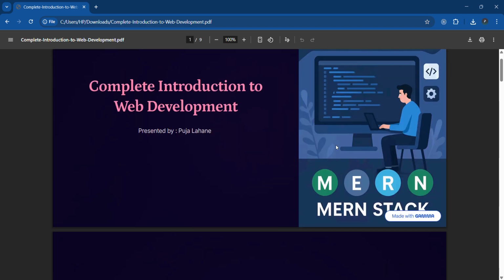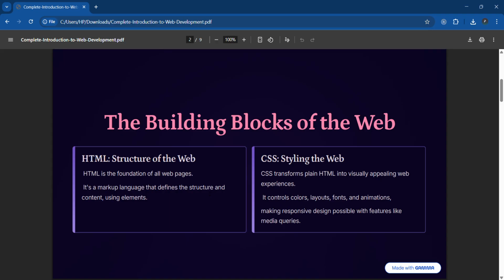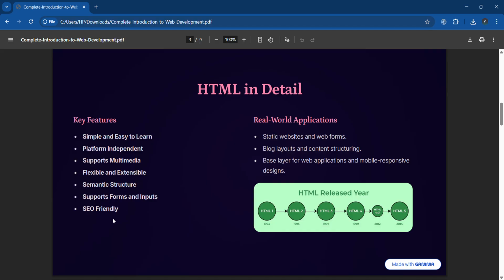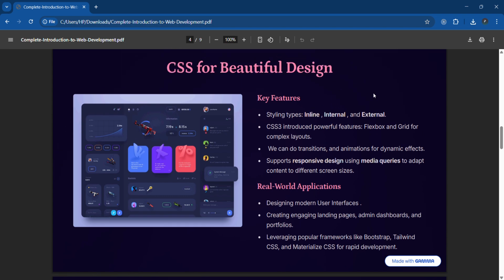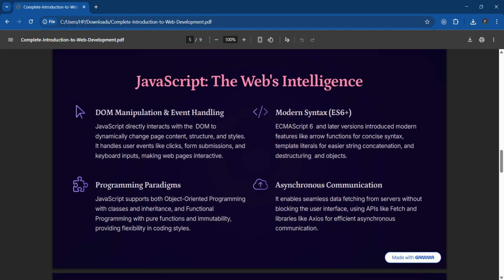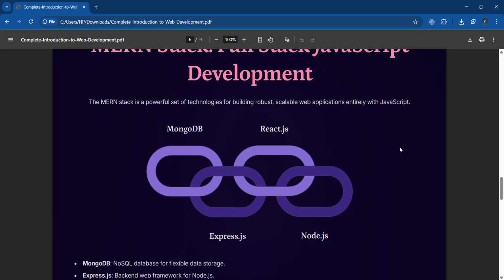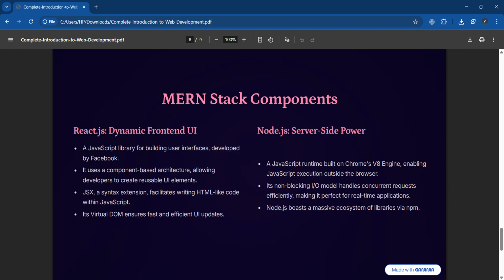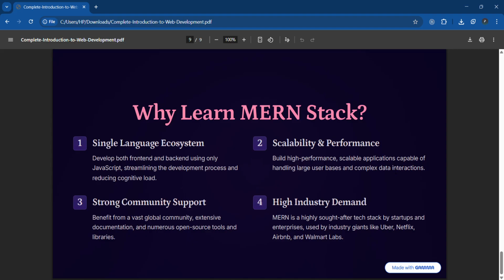MERN Stack Explained in Simple Words | MongoDB, Express, React, Node.js Full Course for Beginners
In this video, I explain the MERN Stack in a simple and beginner-friendly way.
If you want to become a Full Stack Developer, this video will help you understand how MongoDB, Express.js, React.js, and Node.js work together to build modern web applications.

Role of MongoDB in MERN

How Express.js and Node.js work together

Why React.js is used for frontend

MERN Stack architecture explained

How data flows in a MERN application

Career scope & roadmap for MERN Stack Developer

This video is perfect for:
✔ MERN Stack Interview Preparation

mern stack
mern stack explained
mern stack for beginners
mongo db express react node
mern stack project
mern stack interview questions
react node mongodb express
learn mern stack
mern stack in hindi english